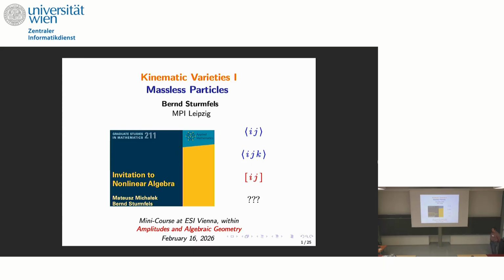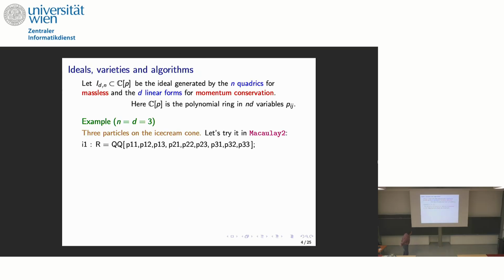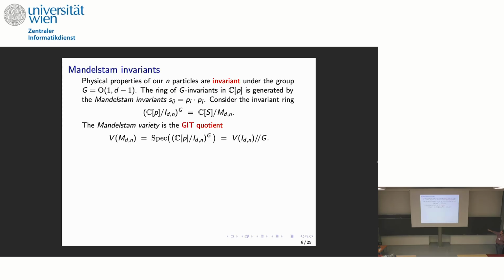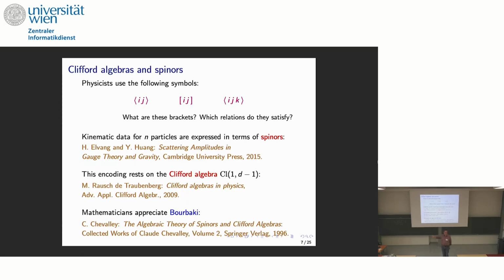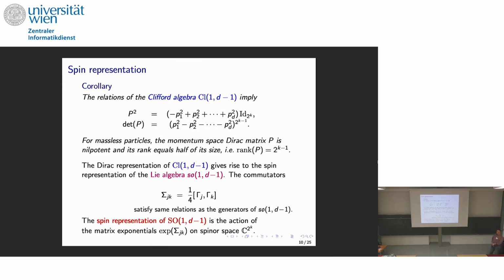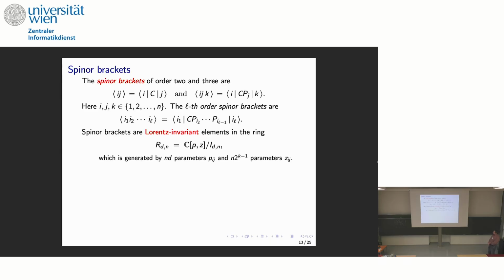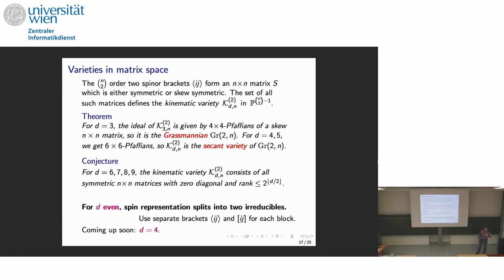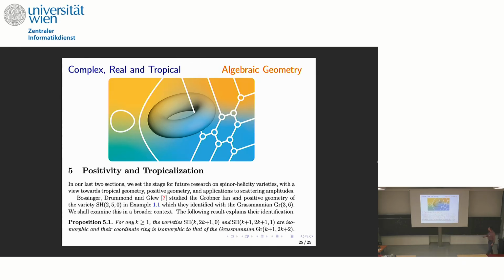Bernd Sturmfels - Kinematic Varieties I: Massless Particles